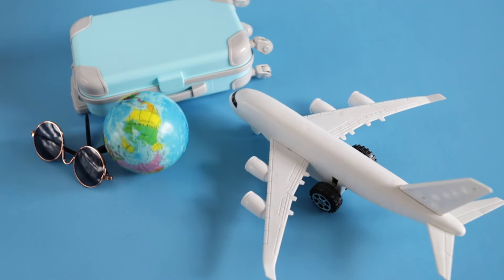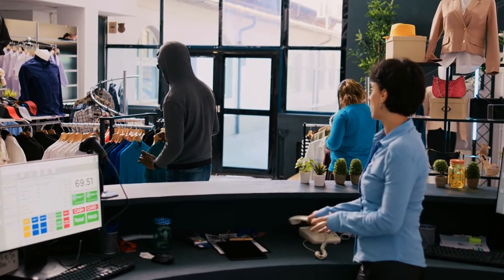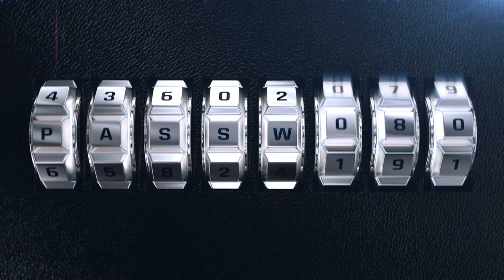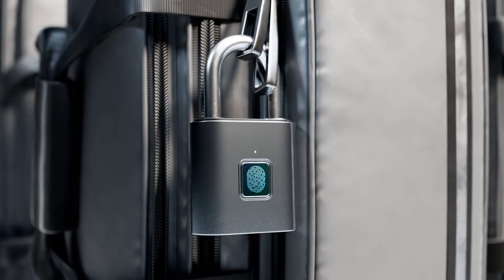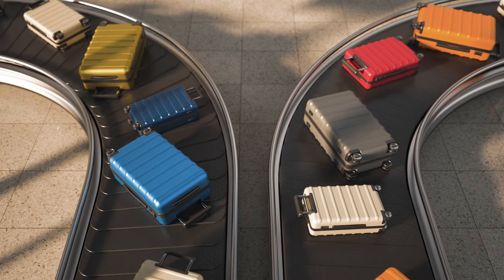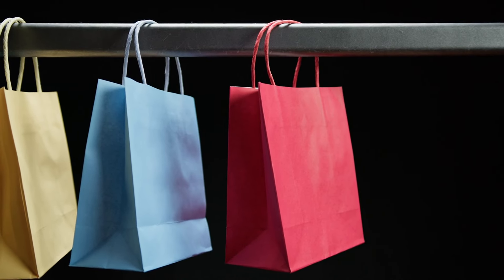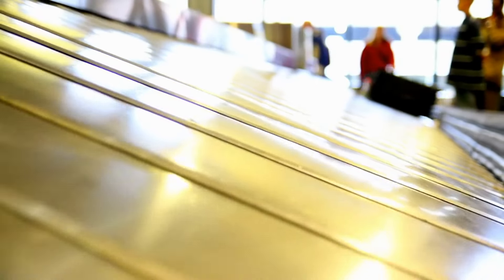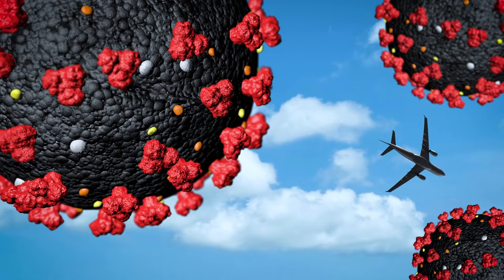9 PROVEN Ways to Prevent Theft from Checked Luggage (BEWARE of Pen Hack!)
When you check your luggage, you expect it to arrive safely at your destination. But what if I told you that your bag is far more vulnerable than you think? Every year, thousands of travelers fall victim to luggage theft, often without even realizing it until it's too late. According to the International Air Transport Association (IATA), around 25 million bags are mishandled every year, and many of those aren’t just lost—they’re tampered with or stolen.
Here’s something even more shocking: A 2022 study found that nearly 10% of all checked luggage experiences some form of theft or tampering. That's 1 in 10 bags! And get this—many thieves use a simple pen to break into your luggage without leaving a trace. Yes, a pen. It’s called the "pen trick," and it's just one of the sneaky tactics thieves use to steal from unsuspecting travelers.
In this video, I’m going to reveal 9 proven ways to protect your luggage from theft. These aren’t the same old tips you’ve heard a thousand times. We’re talking about strategies that actually work—like choosing the right kind of luggage, using high-tech gadgets, and even some clever tricks to make your bag look less tempting to thieves. By the end of this video, you’ll know exactly how to keep your belongings safe, no matter where your travels take you. Ready to dive in? Let’s get started!